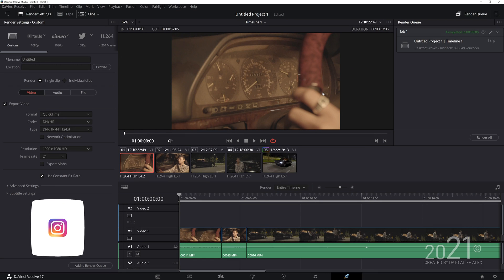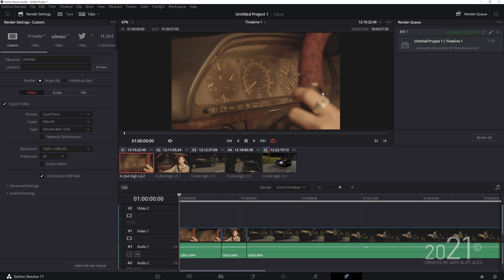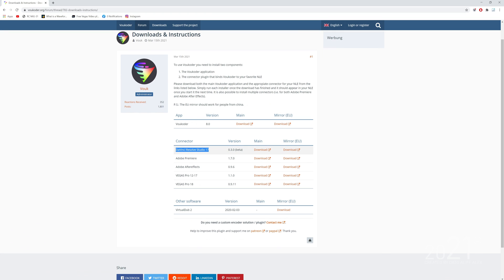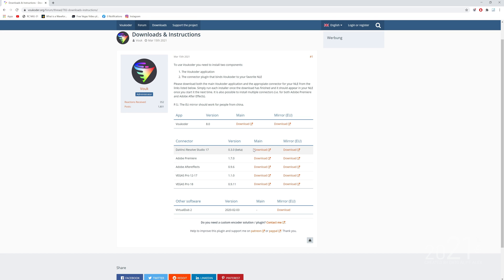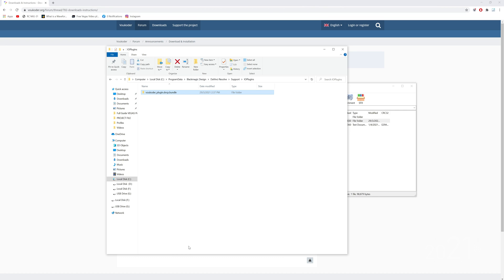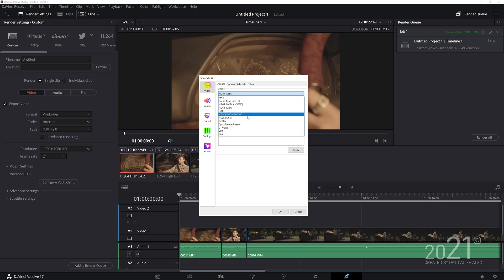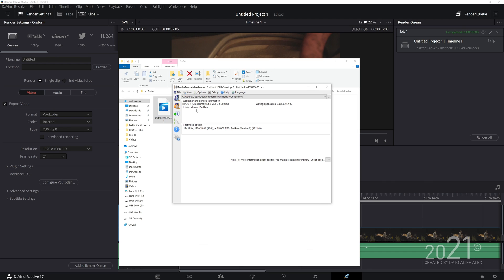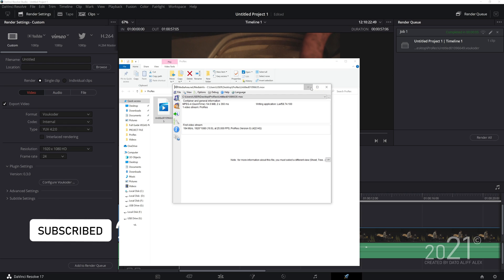Export ProRes Codec with windows version Davinci Resolve Studio 17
With a third party plugin support, you can now export ProRes codec on
windows version Davinci Resolve Studio 17 software using Voukoder
render engine plugins.